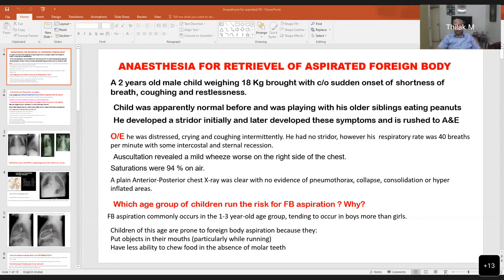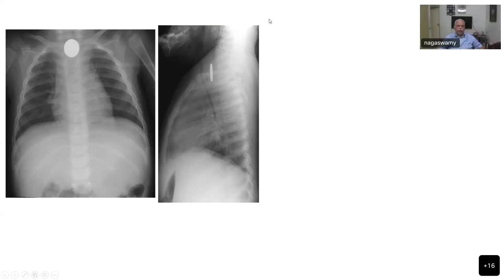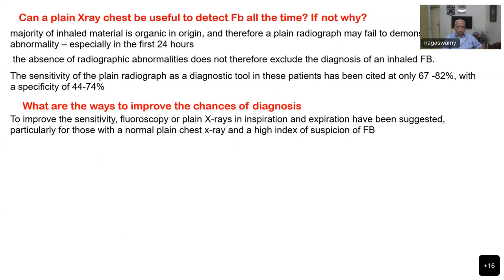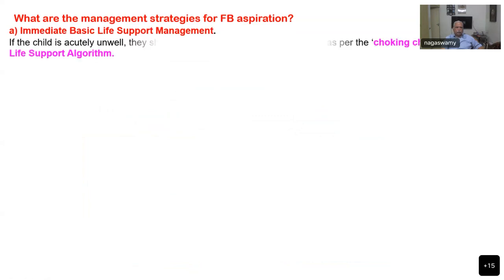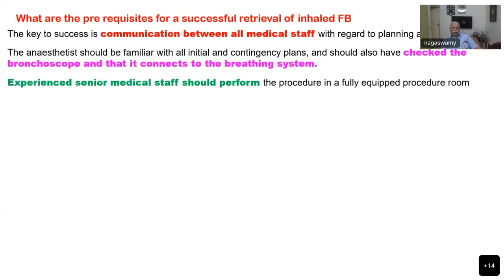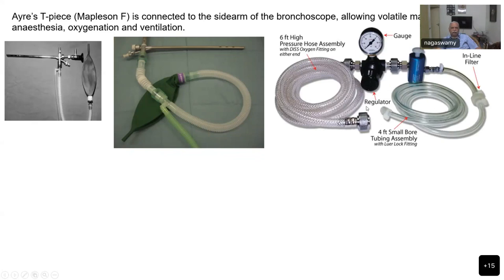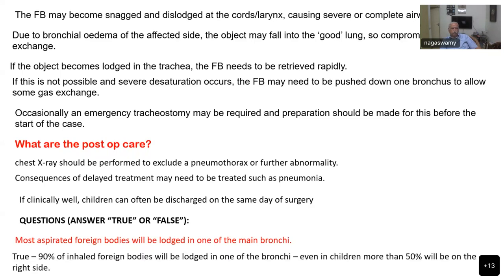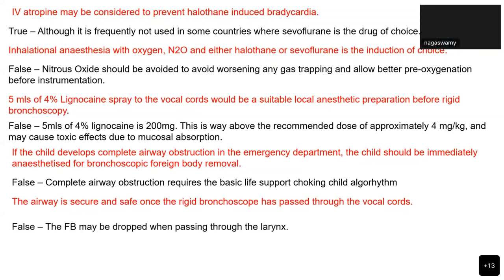2 YEAR OLD CHILD WITH FOREIGN BODY IN RIGHT MAIN BRONCHUS ANESTHETIC MANAGEMENT 2 SEP 2022 RAISA DNB